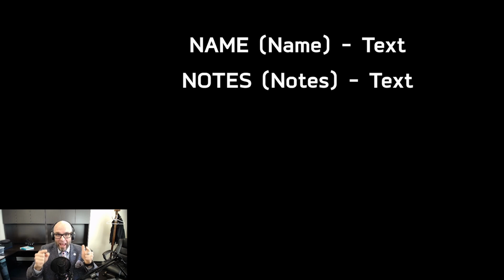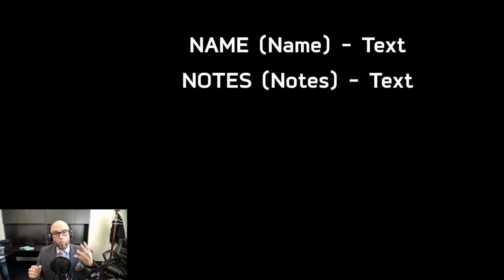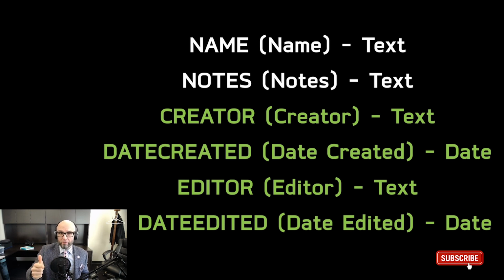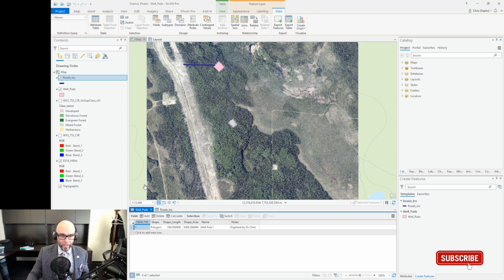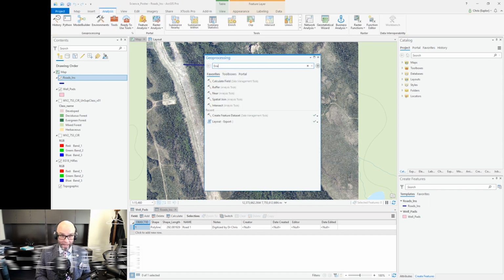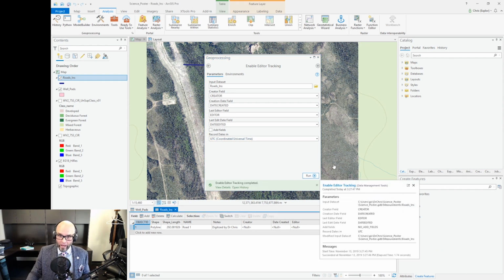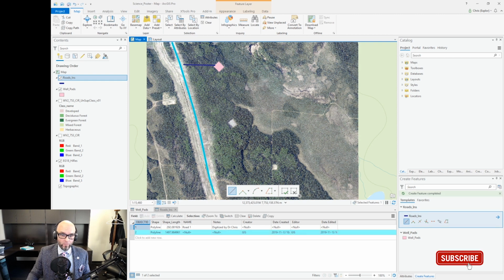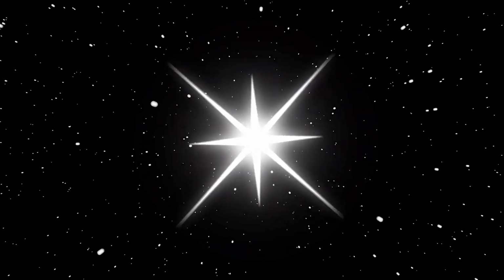2 Attributes You Need for Your Features (and 4 which are good to have)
Hey Everyone!

In this video, I talk about two attributes you should put in every feature within your geodatabase through ArcGIS and four attributes that will help you track the editing of your features.

Do you have attributes you like adding to your features? Let's get a discussion going!

ALSO!! You might notice two errors I had to fix... kinda funny.

8 bit music, where applicable,
- 8 Bit Universe